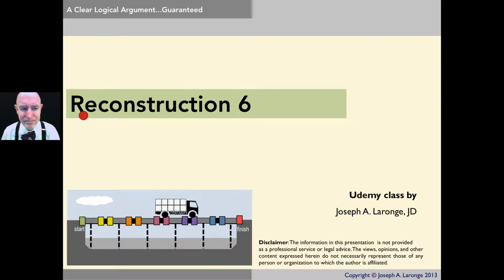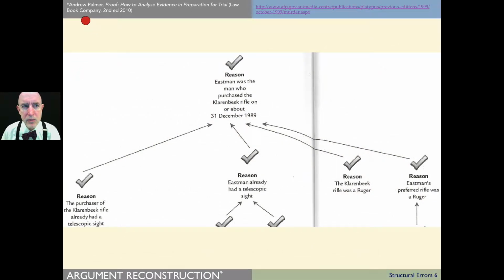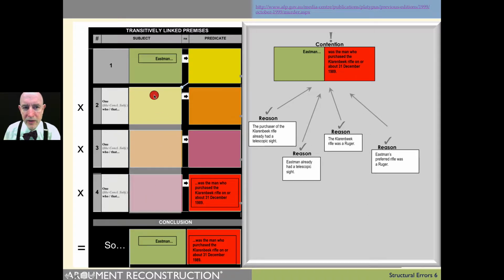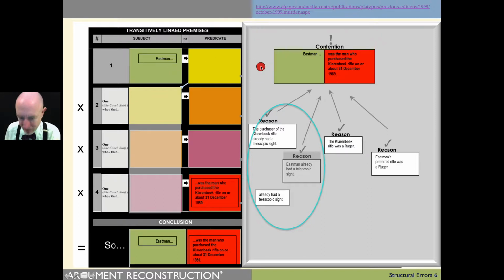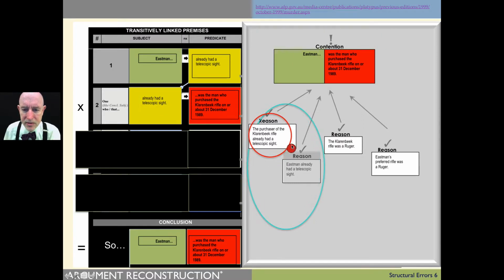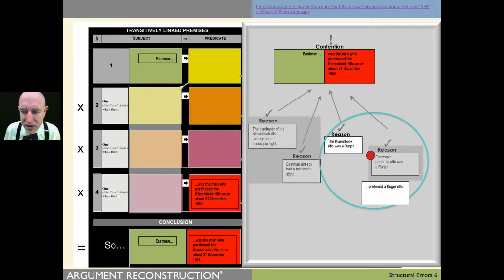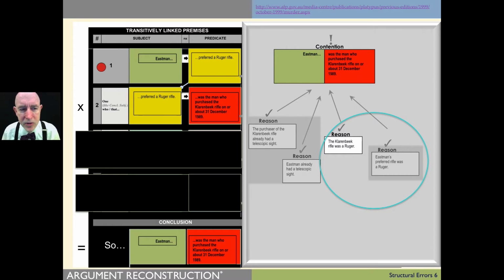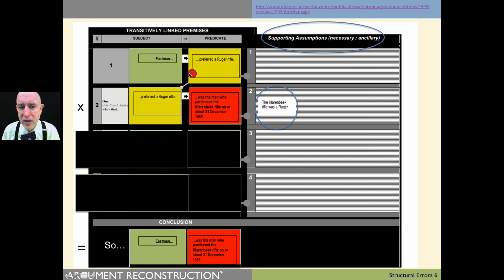Lesson 29 Argument Reconstruction Example 6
A sixth example of the process of argument reconstruction is explored.